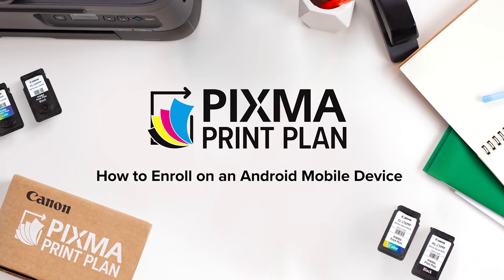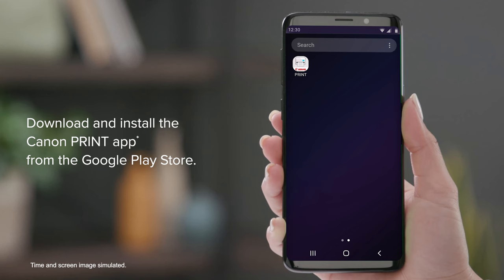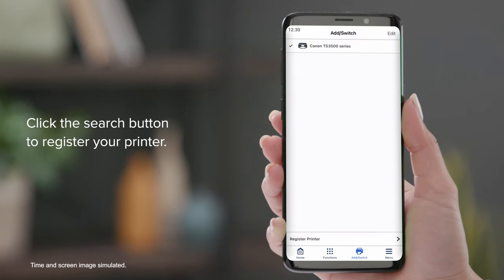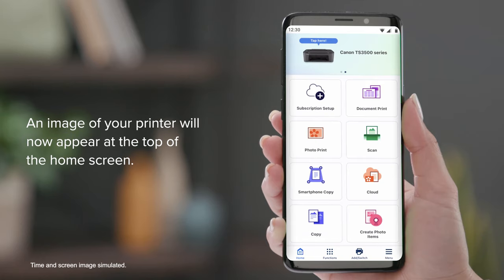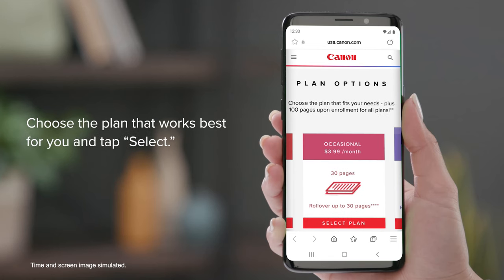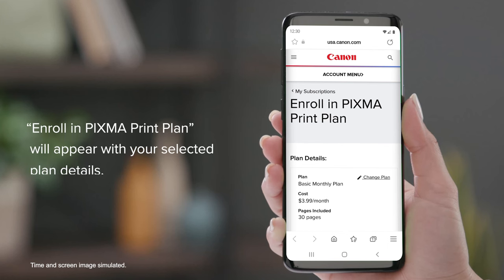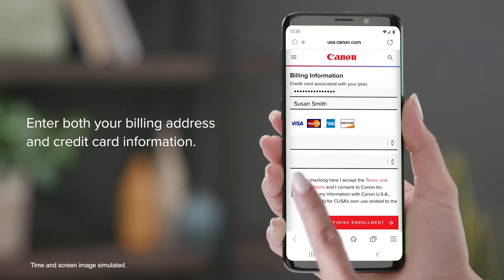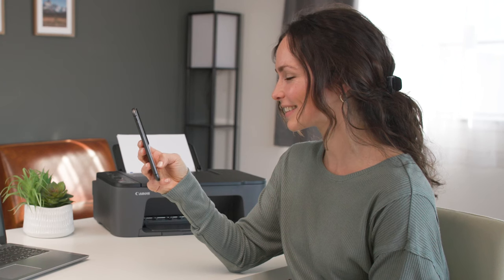Canon's PIXMA Print Plan: How To Enroll on an Android Mobile Device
Canon's PIXMA Print Plan is a convenient print subscription service that lets you save 20-70% compared to traditional ink purchases when you select a monthly plan that works for you! Learn more about registering your Android in our easy 'How-To' video!